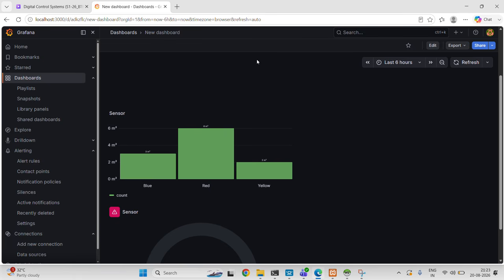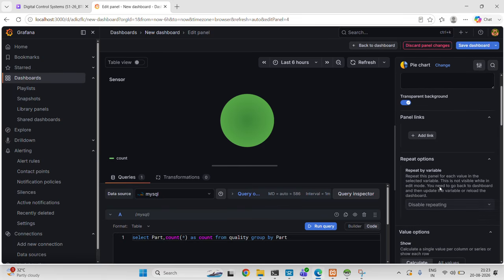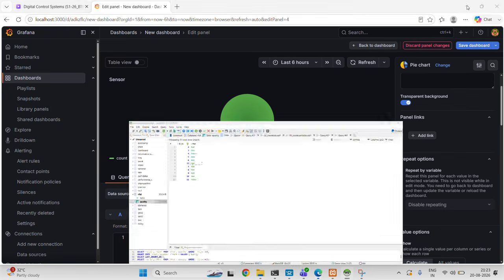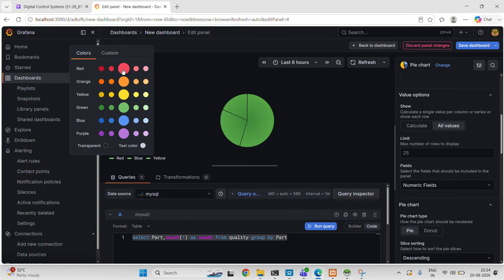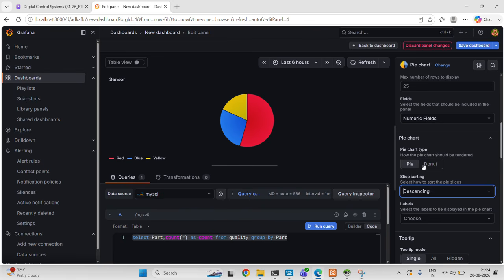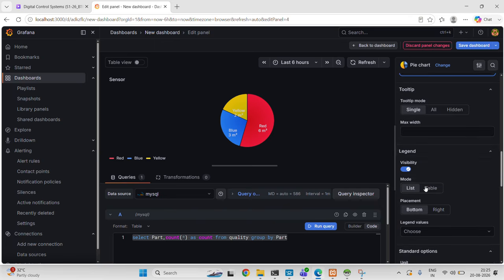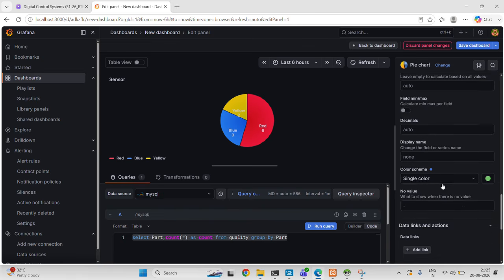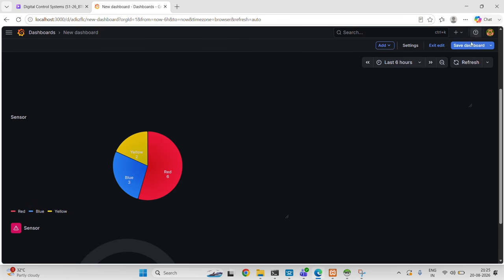Grafana Pie Chart Visualization | Create & Customize Pie Charts | Lecture 14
In this lecture, we learn how to create and configure a Pie Chart visualization in Grafana. Pie charts are useful when you want to understand how different categories contribute to a total and visualize data as percentages or proportions.

We will create a Pie Chart step by step and explore the important settings required to make the visualization clear and professional.

✅ Create a Pie Chart panel in Grafana
✅ Configure the data source and query
✅ Convert data into a meaningful Pie Chart
✅ Display values and percentages
✅ Configure labels and legends
✅ Customize Pie Chart colors
✅ Configure tooltip settings
✅ Understand visualization options
✅ Organize and present categorical data
✅ Improve dashboard readability and presentation

📊 Where Can Pie Charts Be Used?

Pie charts can be useful for displaying:

🏭 Production share by product
📦 Product-wise distribution
⚙️ Machine utilization
🔧 Defect distribution
📊 Quality categories
⏱️ Downtime reasons
📈 Percentage-based KPIs
🏆 Performance distribution

Pie Charts can be useful in Industry 4.0, IIoT, MES, SCADA, and industrial automation dashboards when you need to understand the contribution of different categories to a total.

For example, you can visualize production distribution, downtime reasons, defect categories, machine utilization, or product-wise contribution.

🏆 Competition Perspective

This lecture is especially useful for IndiaSkills and WorldSkills competitors working on Industry 4.0 projects.

Selecting the correct visualization is an important part of creating a professional dashboard. Pie charts can make percentage-based and distribution data much easier to understand at a glance.

🚀 What's Next?

In the upcoming lectures, we'll continue exploring more Grafana visualizations and dashboard features to build professional Industry 4.0 monitoring and analytics dashboards.